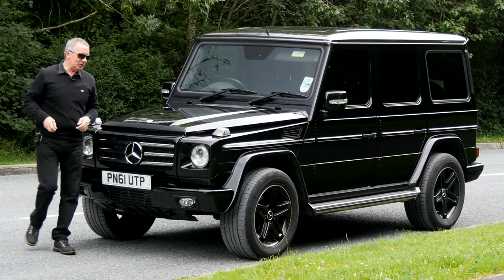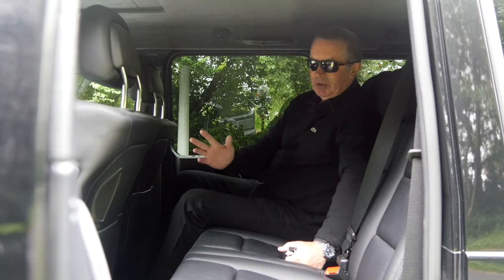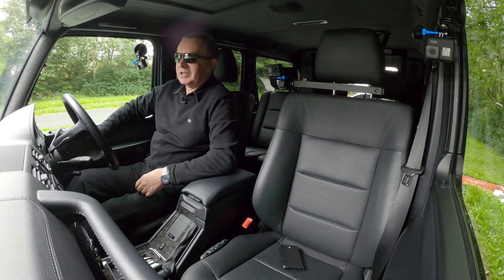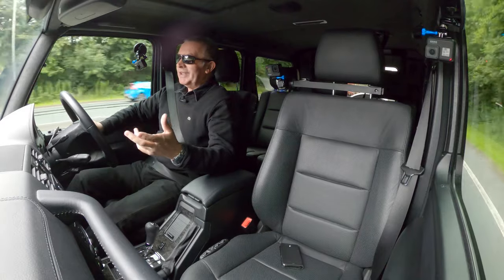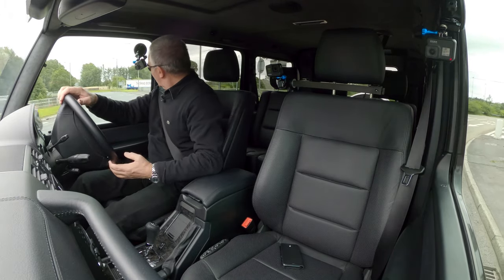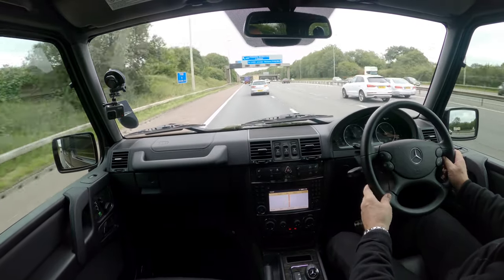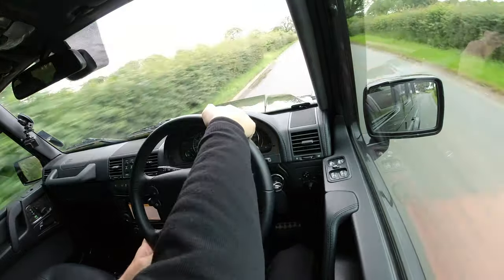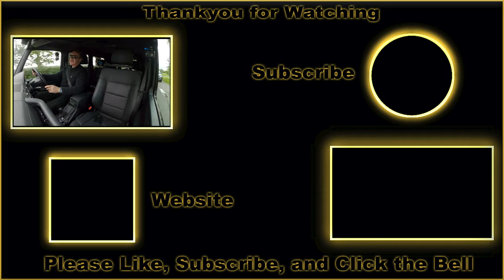2011 Mercedes Benz G Class 3 0 G350 CDi BlueTEC G Tronic 4WD 5dr | Review And Test Drive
2011 Mercedes Benz G Class 3 0 G350 CDi BlueTEC G Tronic 4WD 5dr | Review And Test Drive